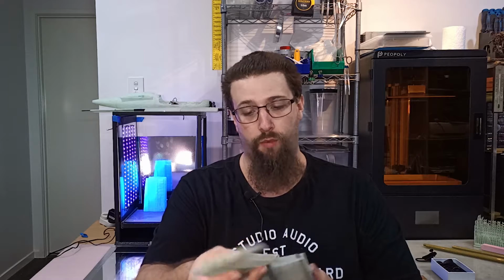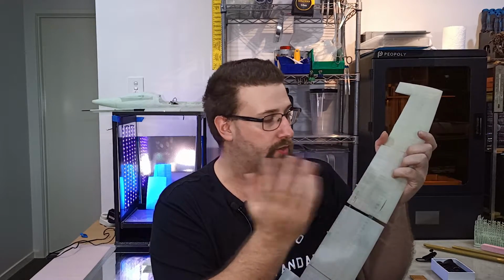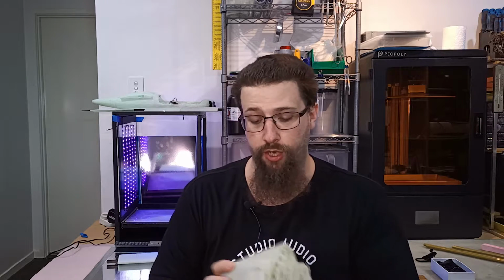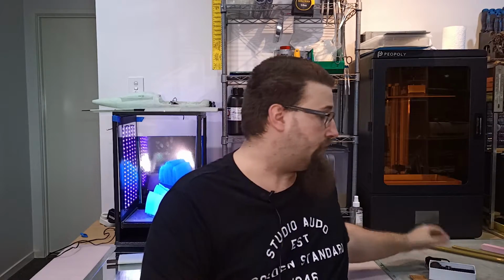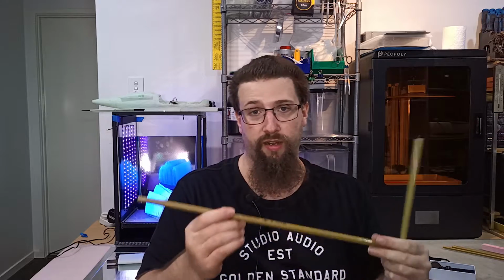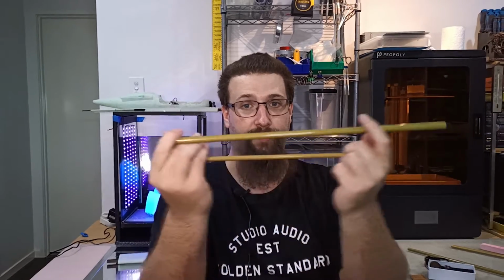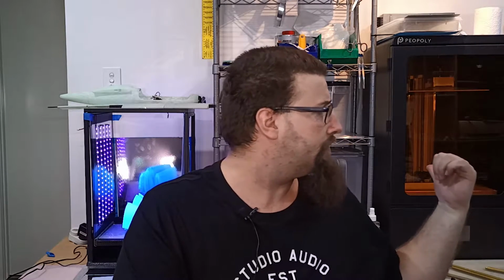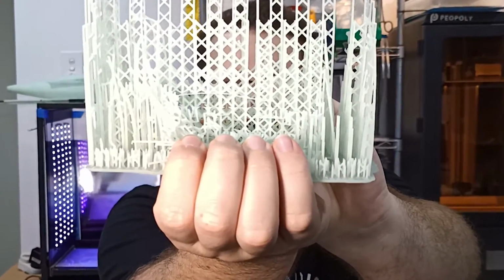chaos daily 2021: 061 New fancy camera lenses for my phone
So the latest batch of albatross wing sections didnt work, but in other good news the new lenses for my cellphone camera have arrived.I also go over the  custom camera mount and tripod camera boom arm thing.

If you live in Australia like I do check out Siriya techs AU resin for cheaper resin, fast shipping

500x500mm Silicone Rubber Pad Square

5m UV 395-405NM 5050 SMD 300 LED Strip

100 Micron Fine Paint Paper Strainers Sieve Filter Nylon Mesh Net